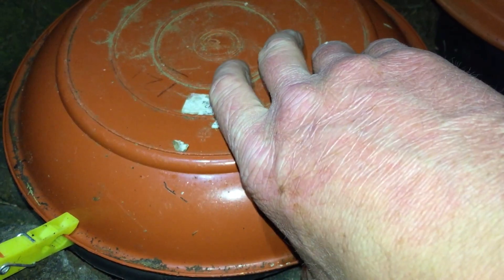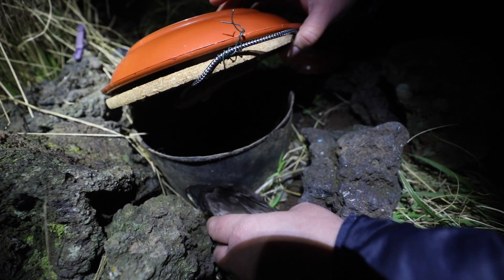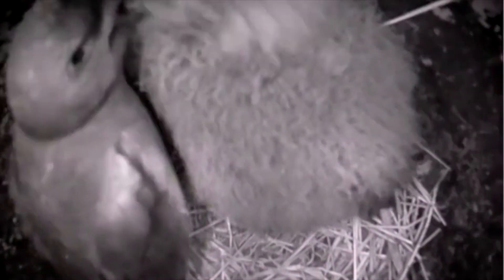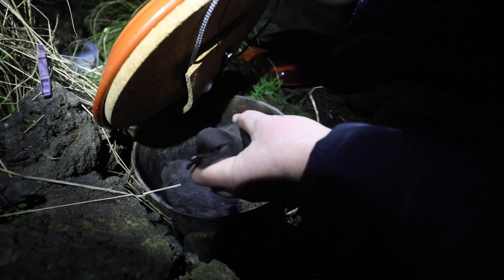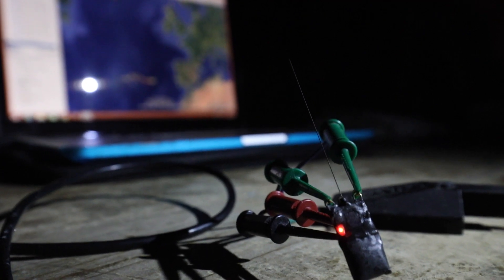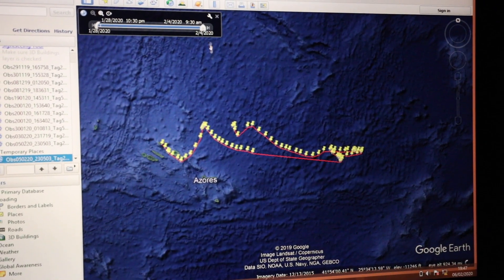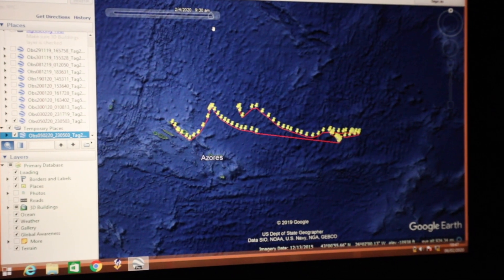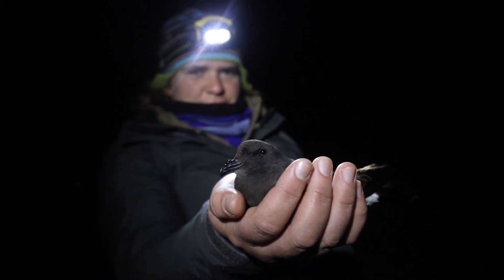GPS tracking Madeiran Storm-petrels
A short film about GPS tracking Maderian Storm-petrels (Hydrobates castro) in the Azorean archipelago during their winter breeding season. The triumphant and much awaited return of a tagged adult petrel is featured, and the resulting tracks which reveal where this bird has been foraging food for its chick out in the middle of the mid Atlantic Ocean.